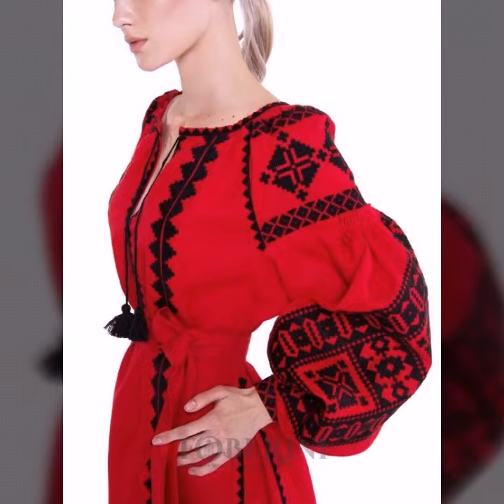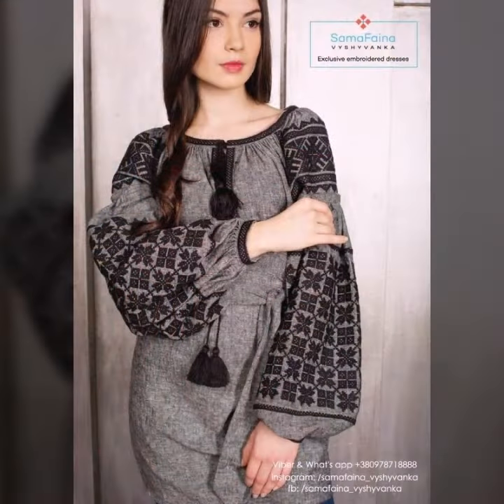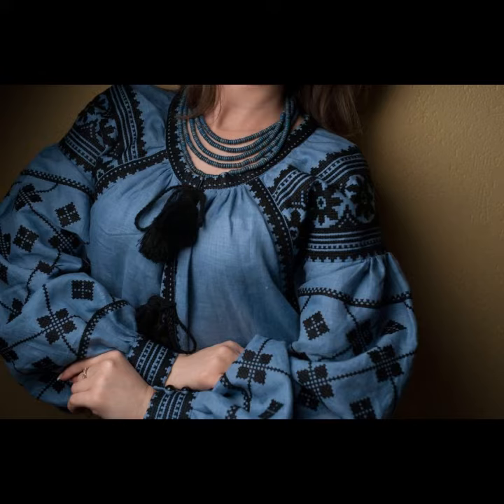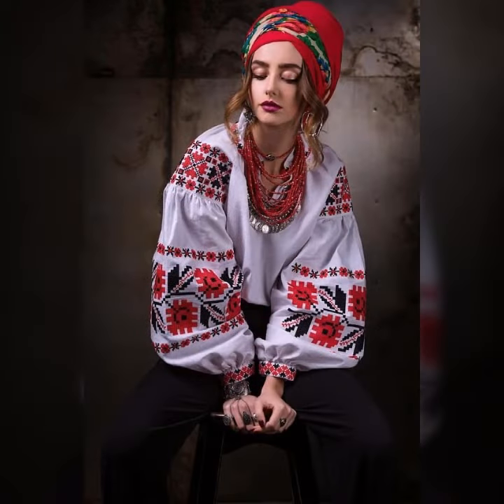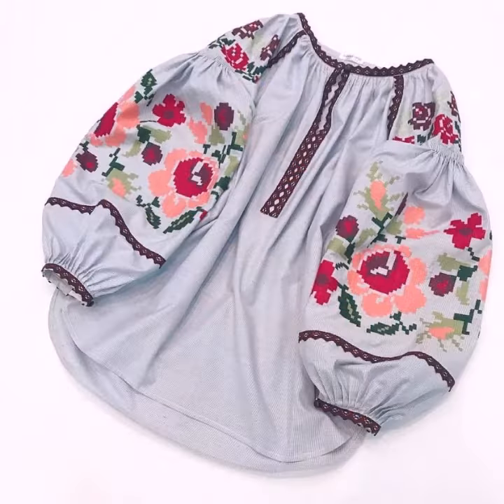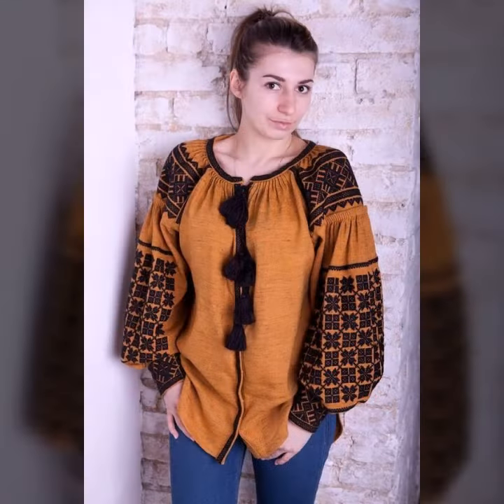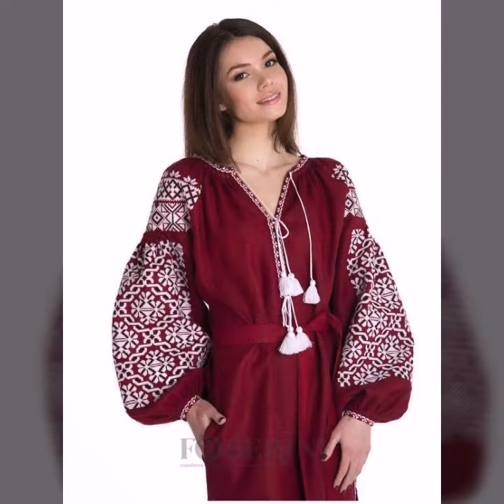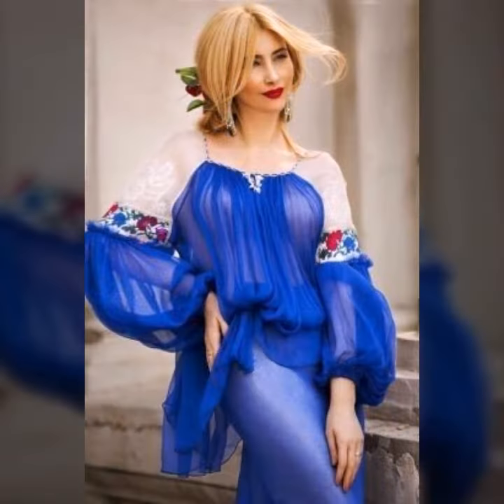Top Stylish And Latest Maxican Embroidery Vyshyvanka Peasant Blouse Designs